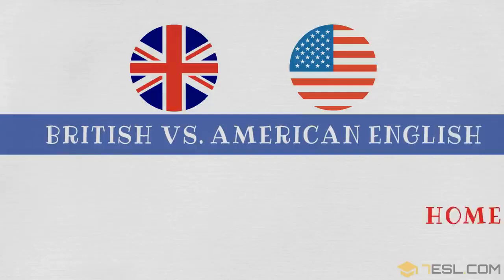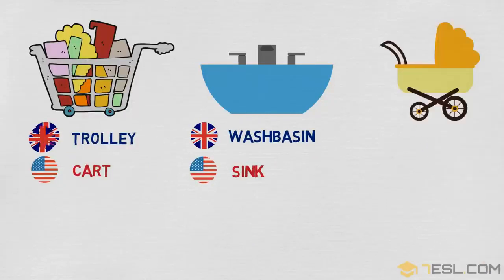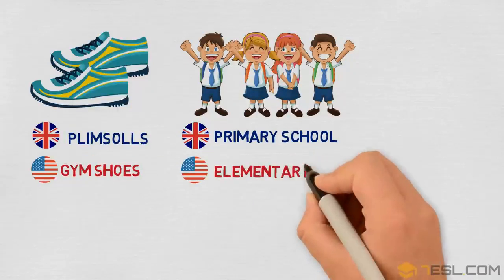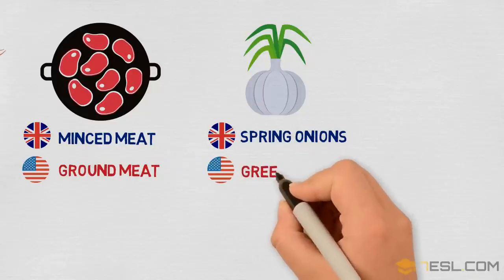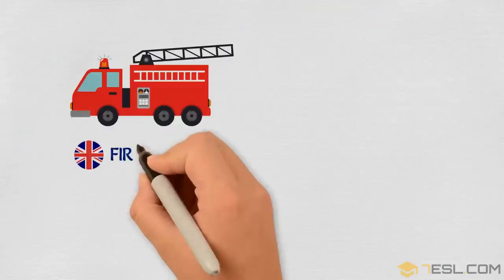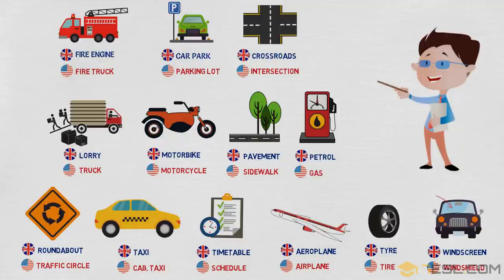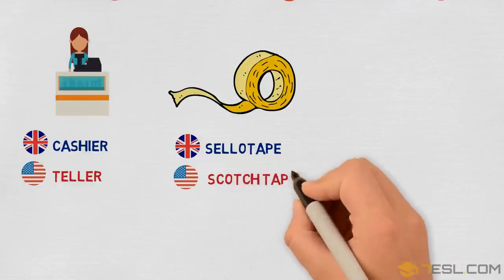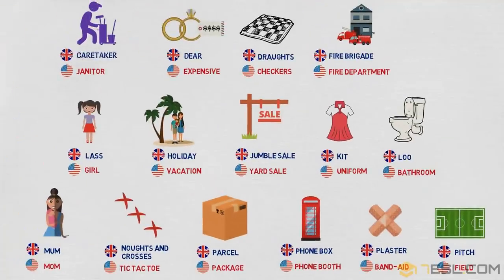100+ Differences between British and American English | British vs. American Vocabulary Words